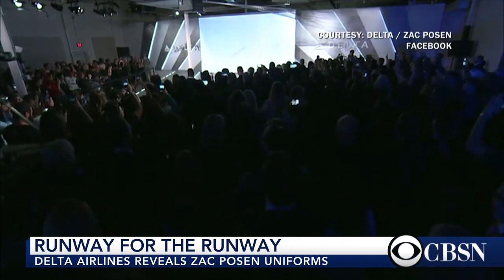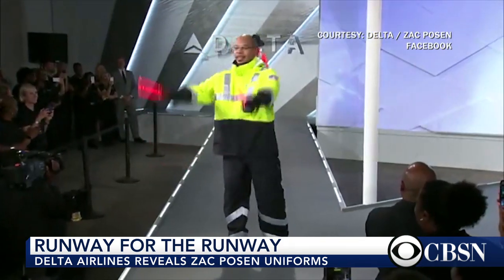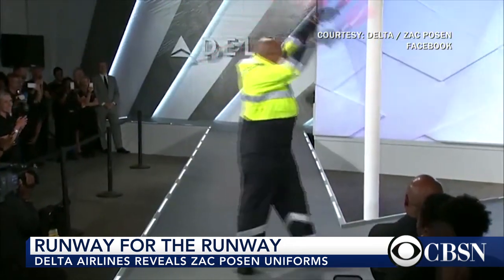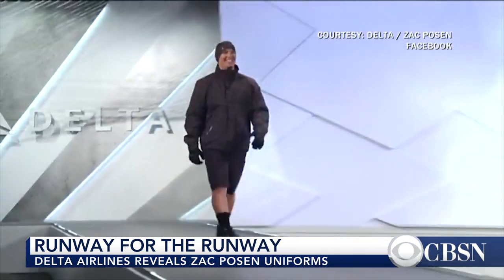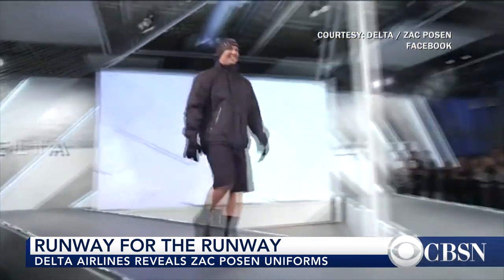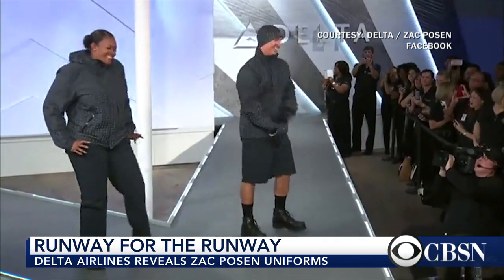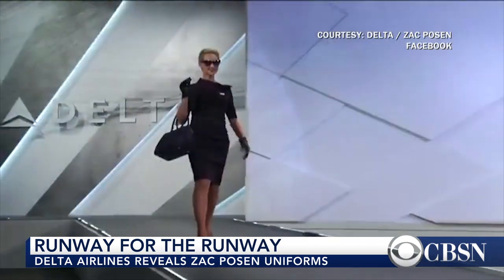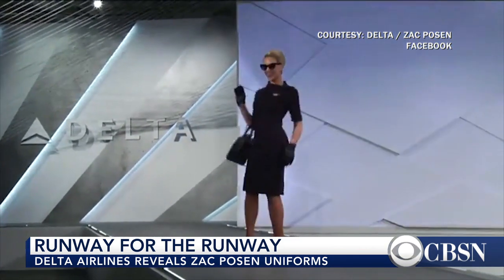Delta debuts new Zac Posen uniforms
Delta Airlines partnered with Zac Posen for new and improved uniforms for their flight attendants. Here are some of the looks.